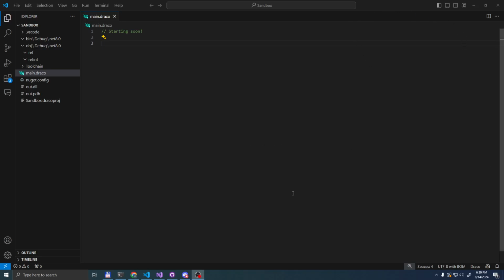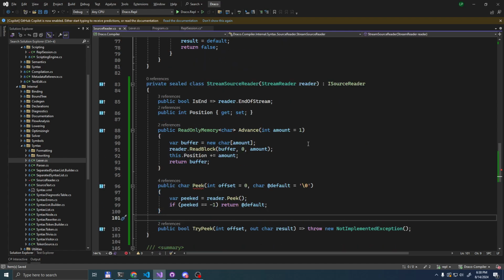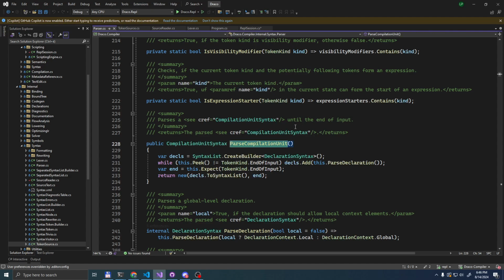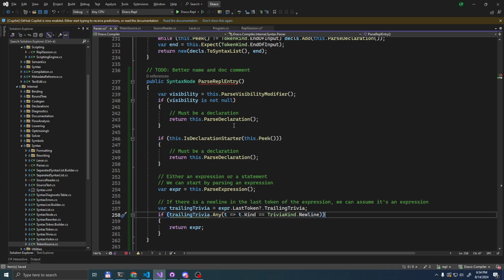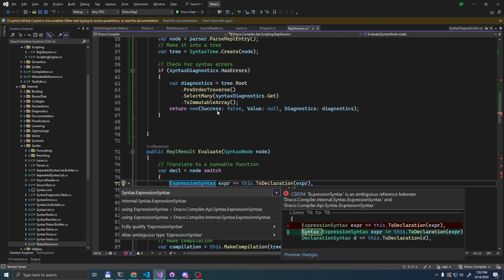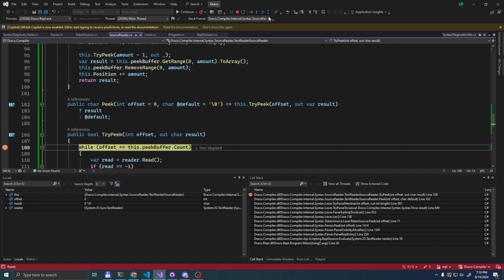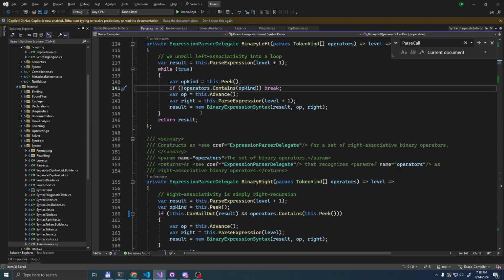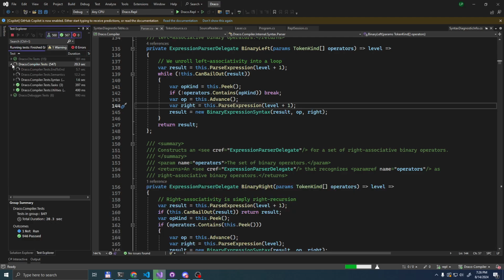Draco compiler development: Making a REPL part 2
We continue with the REPL where we left off.